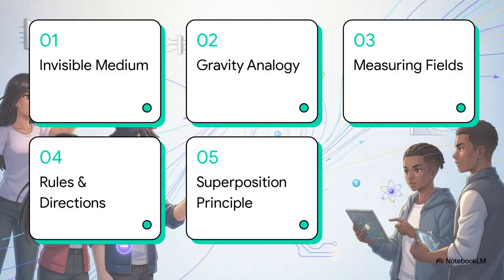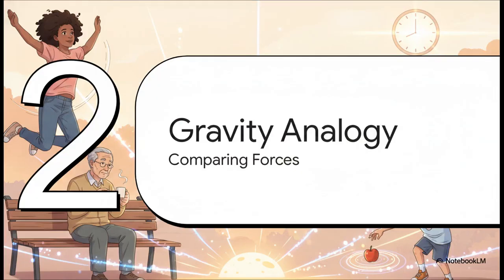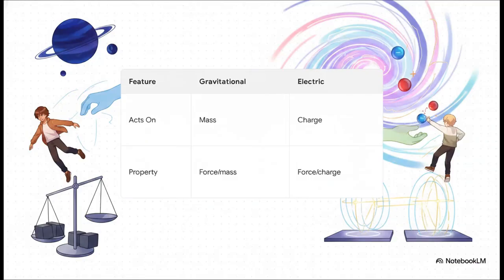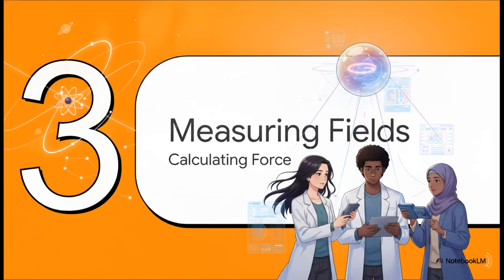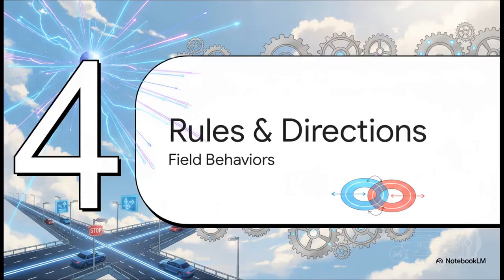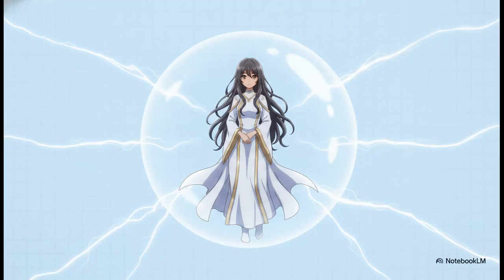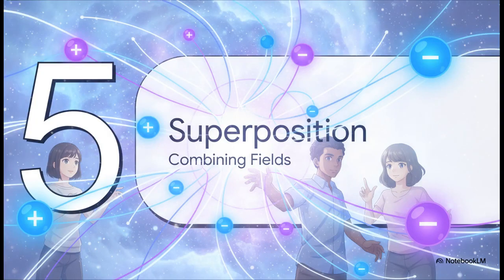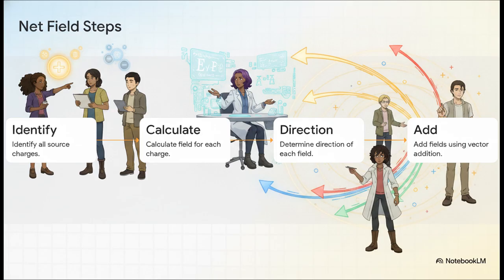The Electric Field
⚡ Electric Field (Simple Explanation)

An electric field is the region around a charged object where another charged object experiences a force.

When a positive or negative charge is placed near another charge, it will either be attracted or repelled because of the electric field around it.

📌 Key idea:
A positive charge creates an electric field that pushes other positive charges away and pulls negative charges toward it.
A negative charge creates an electric field that pulls positive charges toward it and pushes negative charges away.
🧠 Simple way to understand it:

Think of an electric field like an invisible force area around a charged object that affects anything that enters it.

📐 Direction of electric field:
It always goes from positive (+) to negative (−).
⚡ Example:

If you bring a small charged particle near a charged balloon, it will move because it is inside the balloon’s electric field.